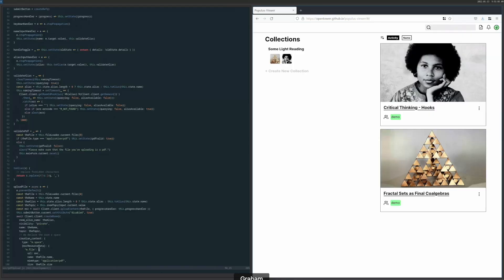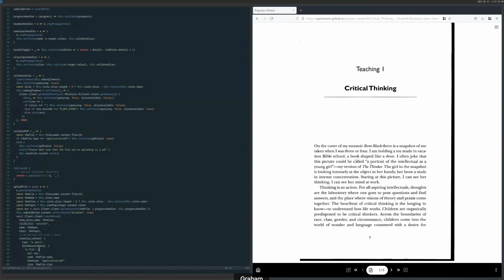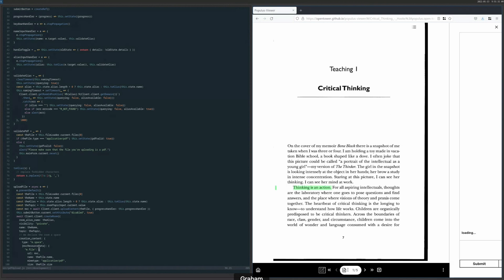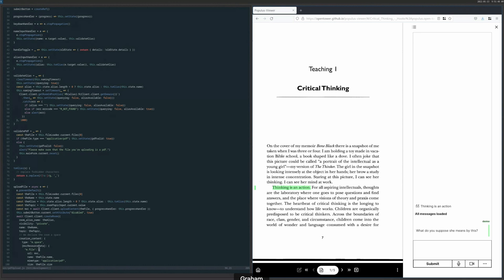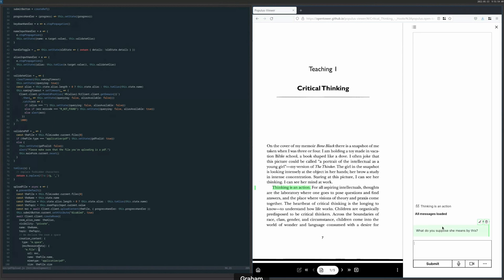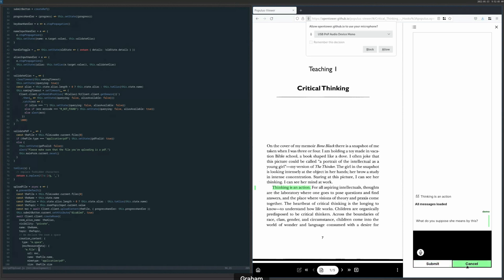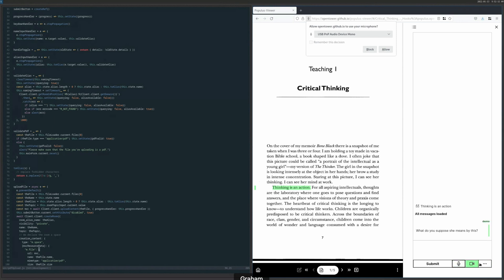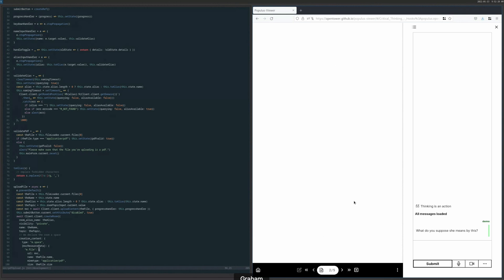Matrix Live S07E07 — Philosophers annotating PDFs on Matrix?!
Hello Matrix! Le menu du jour is in la description ⏬

00:00 Bonjour
00:55 What is Populus (Viewer)?
02:00 Demo!
04:47 Why did you create Populus Viewer?
05:39 Did you write it from scratch?
06:02 Is Populus Viewer a large project in terms of code?
06:48 How does it look like from the protocol perspective
08:27 Did you work on updating the Matrix Spec for Populus Viewer?
09:10 Any collaboration with another project?
09:50 What are the next big things on the roadmap?